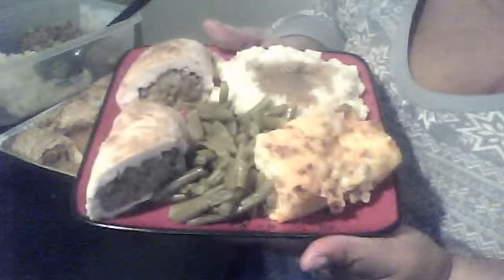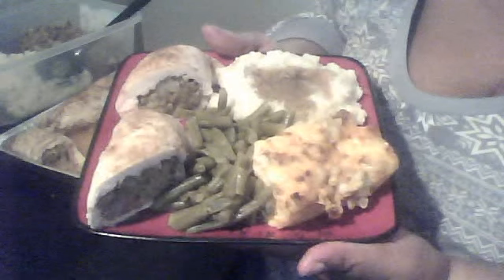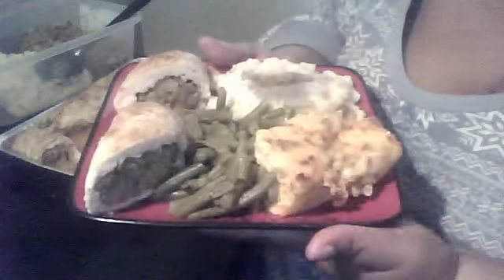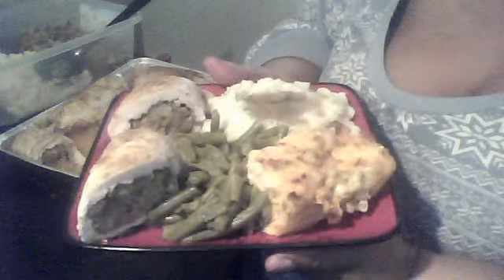DINNER IS PLATED UP JUST FOR YOU.....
bigcouz52's webcam video April  5, 2011 03:15 PM